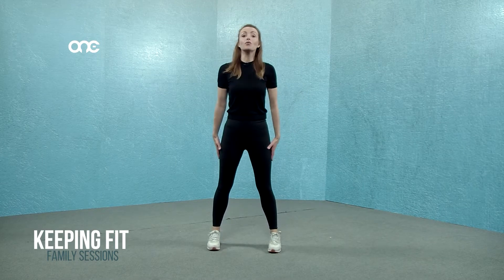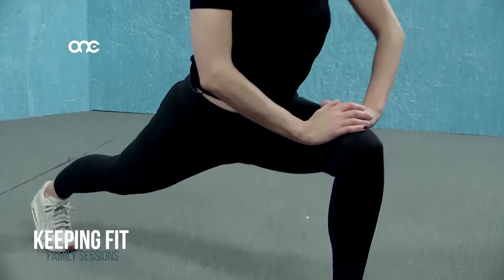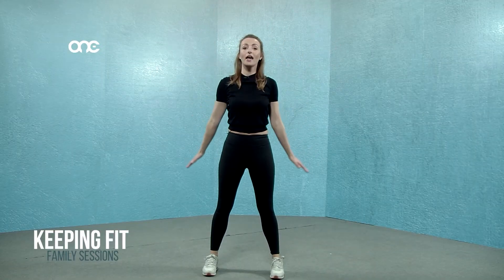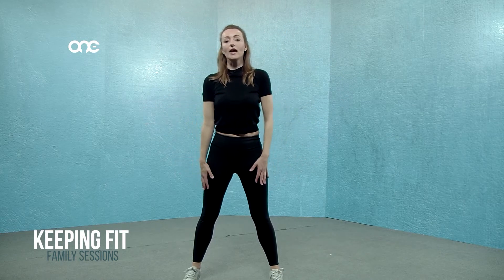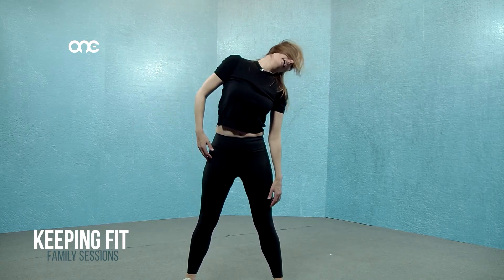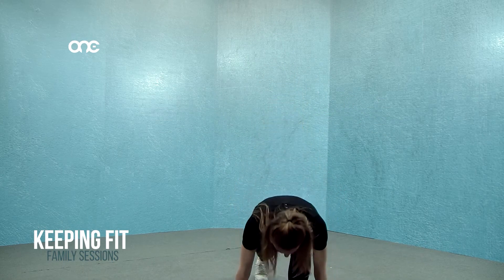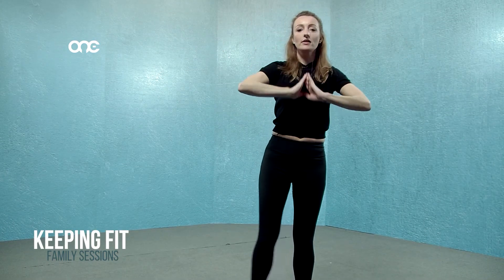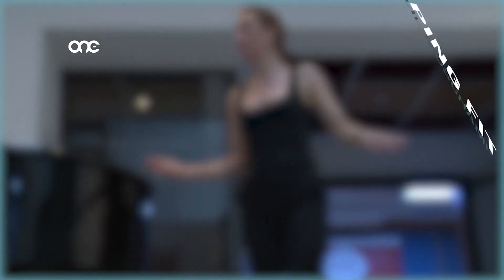Warm up exercise for the whole family. Keeping Fit in collaboration with ONETV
This exercise is specifically made for the whole family. Gentle movements and breathing exercises to stay active at home.